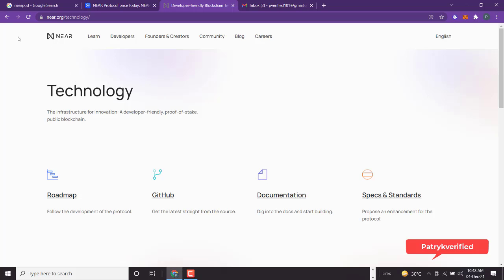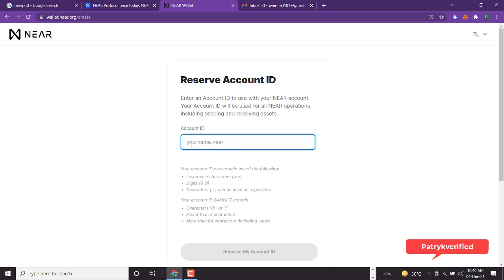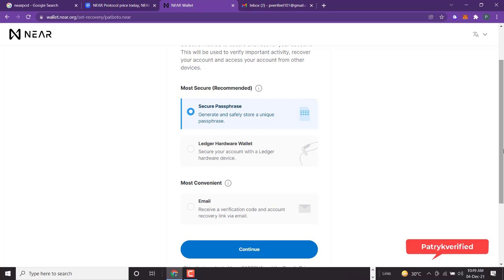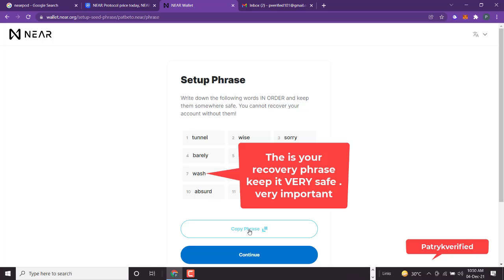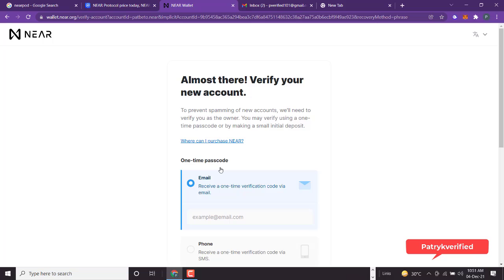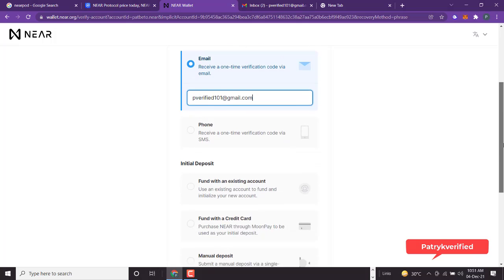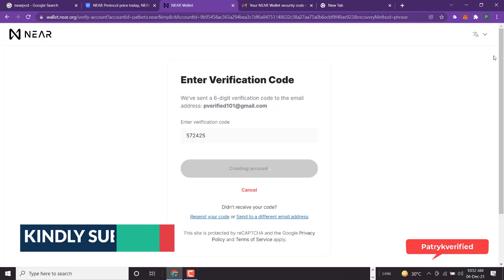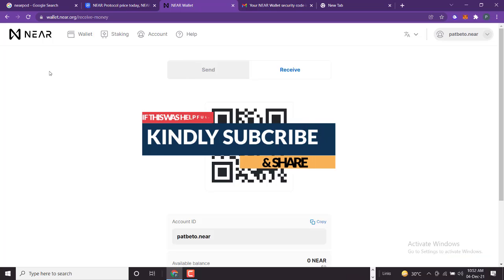How to create your NEAR ($NEAR) wallet ( Step by step guide)